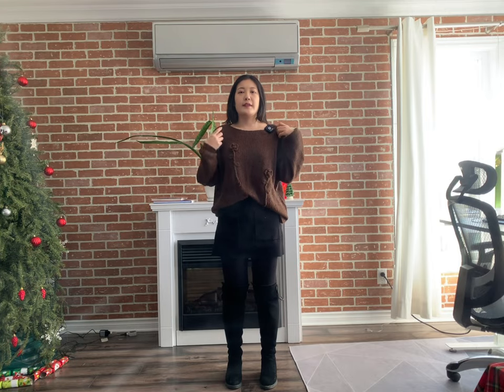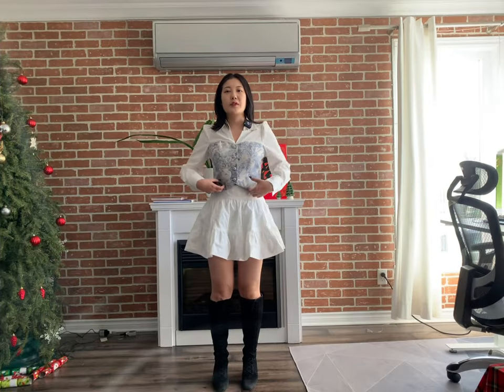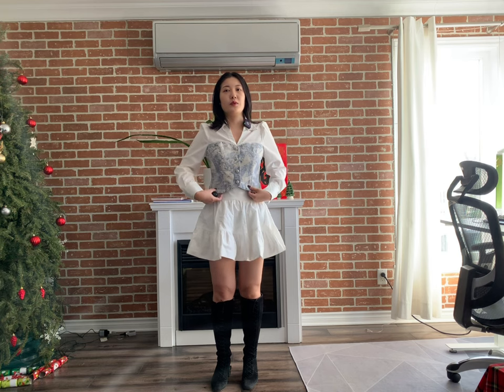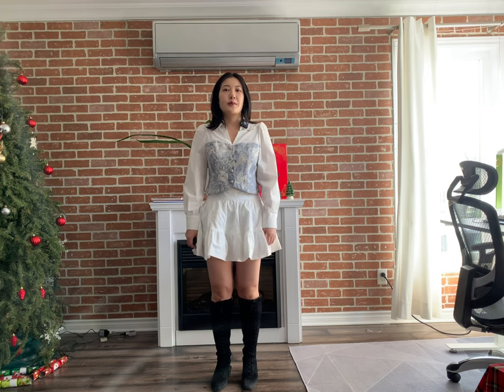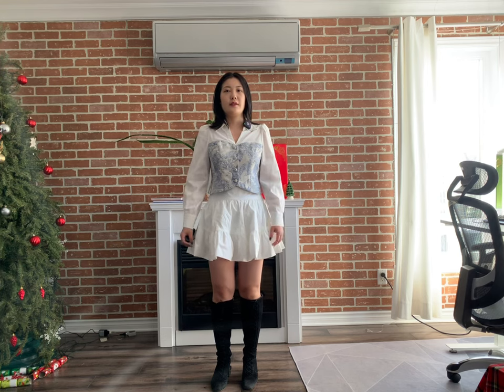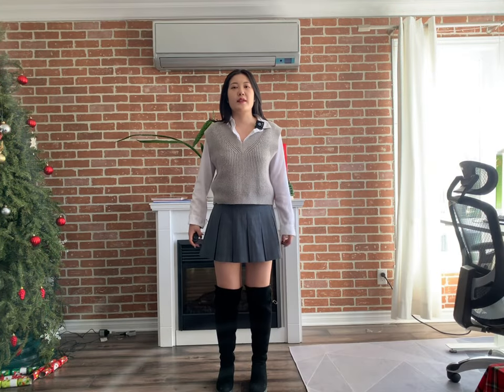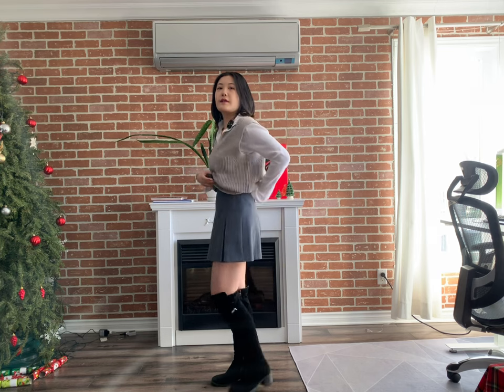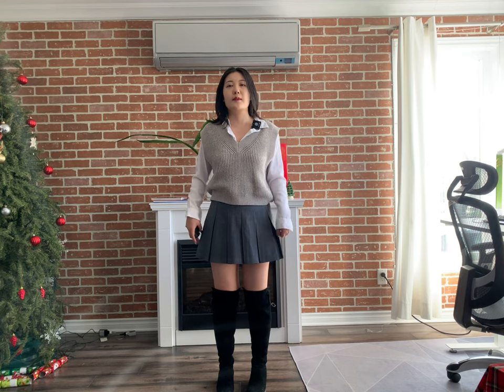Clothes Bought From China When In Vacation | Spring Outfit Ideas 2024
In this video, I'll share four clothing items I purchased during my trip to China, perfect for the spring weather.

Equipment:
Table tripod
Lightning to HDMI Digital AV Adapter
Vlogging Selfie Mirror Mount
Phone Mount for Tripod
ULANZI ST-27 Aluminum Phone Tripod Mount
Seagate IronWolf 4TB NAS Internal Hard Drive HDD